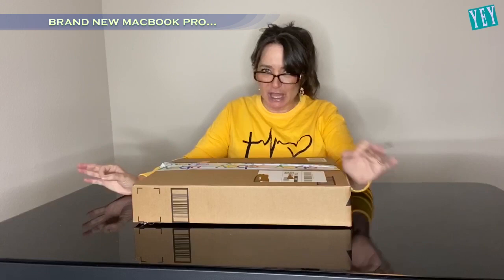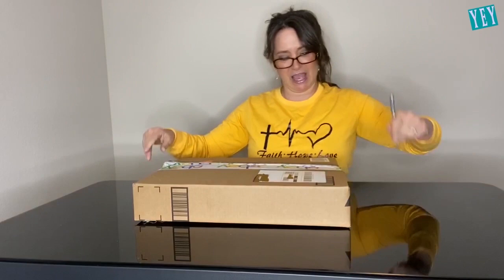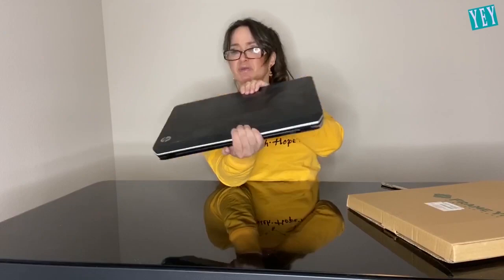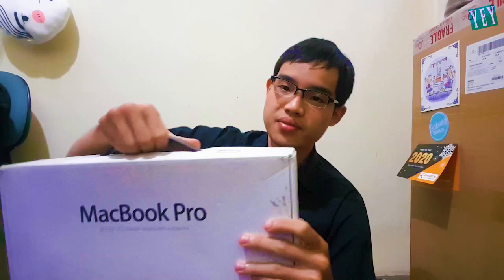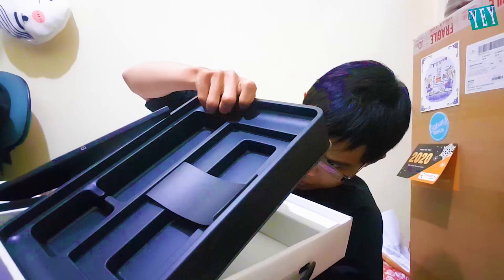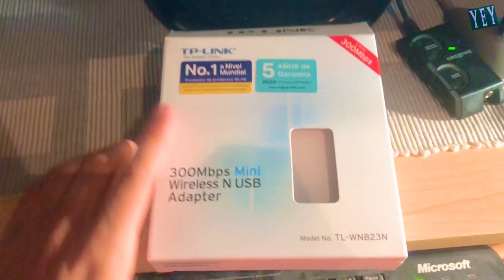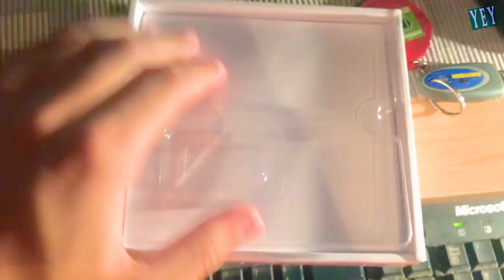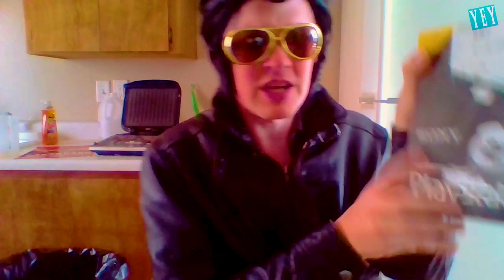Funniest Unboxing Fails and Hilarious Moments 30